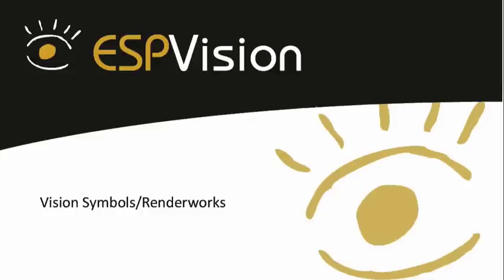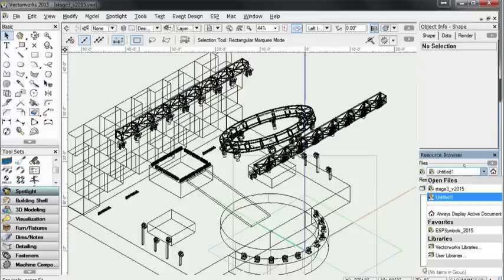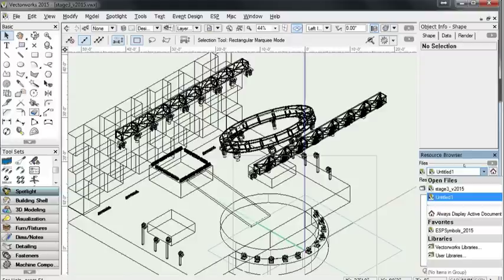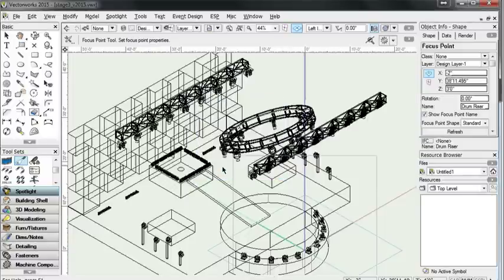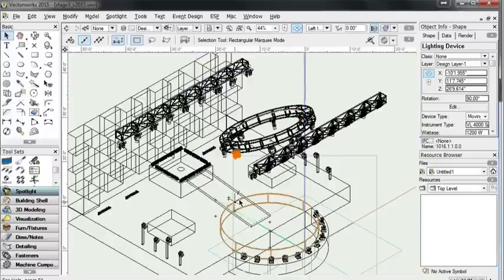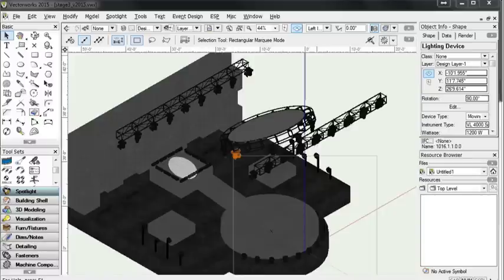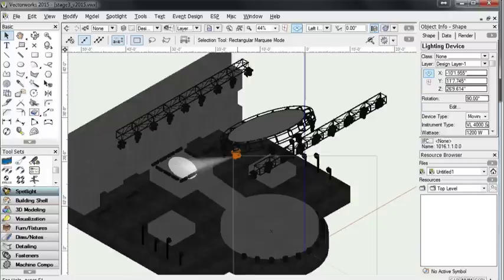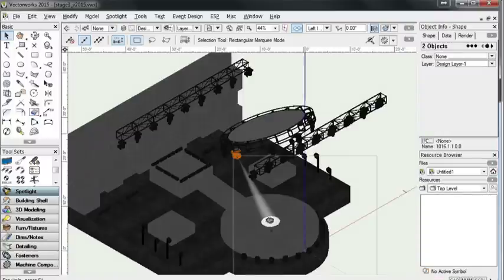Vision Symbols for Renderworks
Utilize Vision/Vision symbols in Renderworks